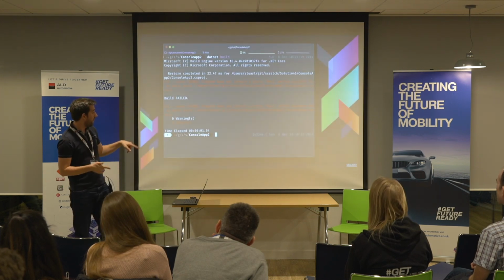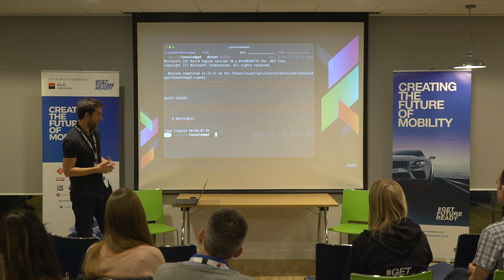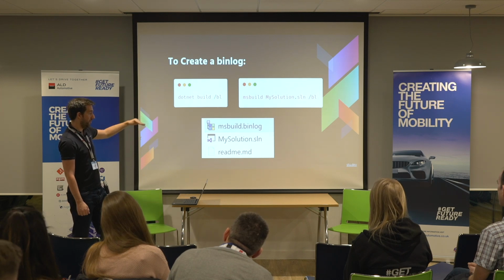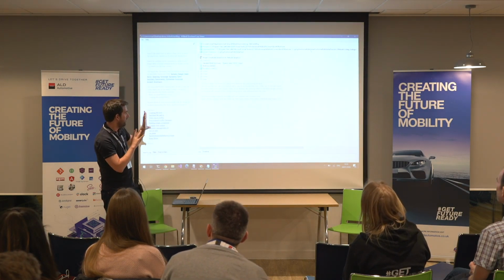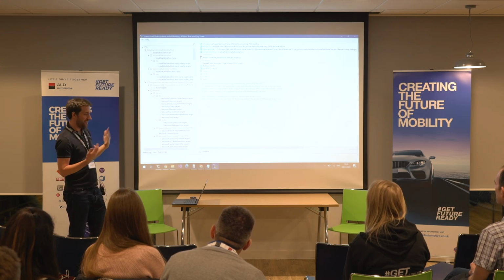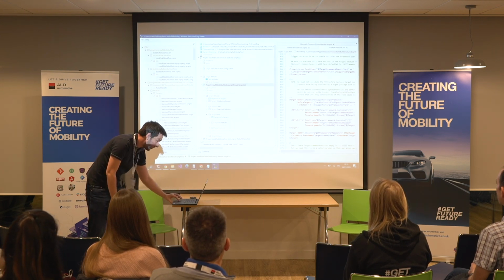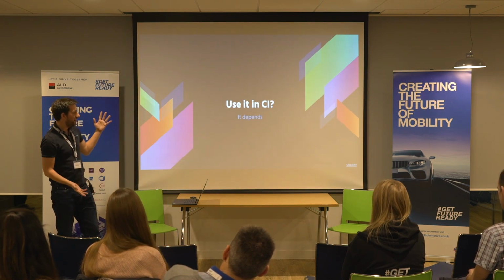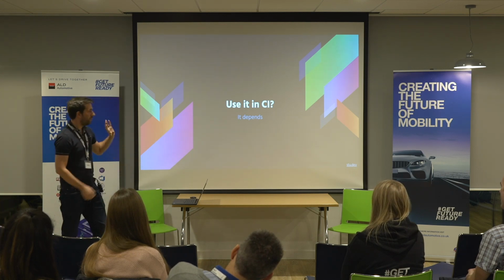MSBuild Structured Log Viewer, January 2020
Talk by Stuart Lang

A lightning talk demoing MSBuild Structured Log Viewer